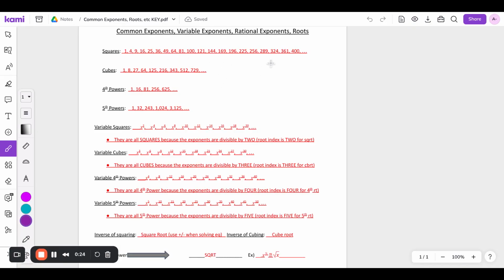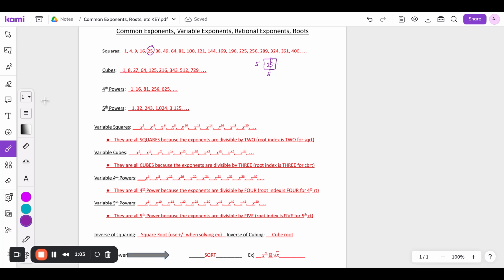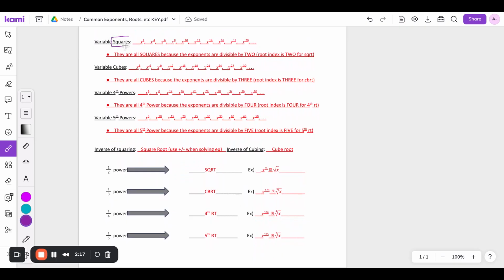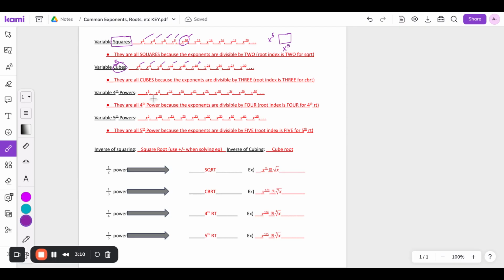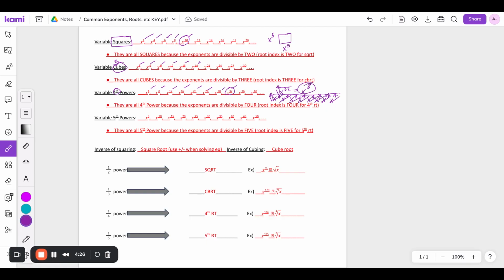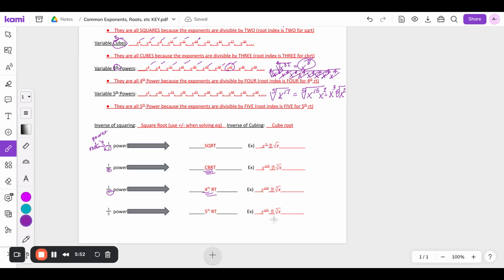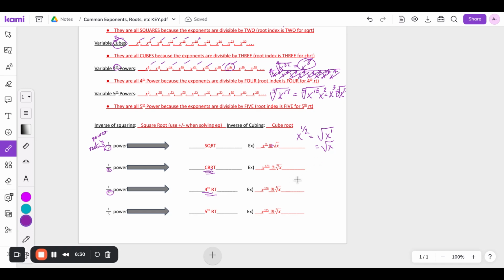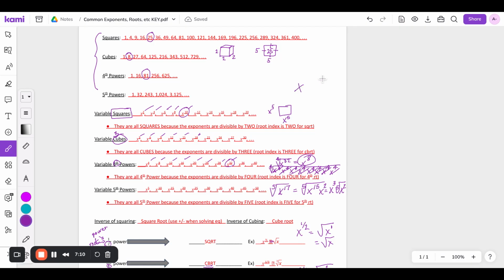Common Exponents, Variable Exponents, Rational Exponents, Roots